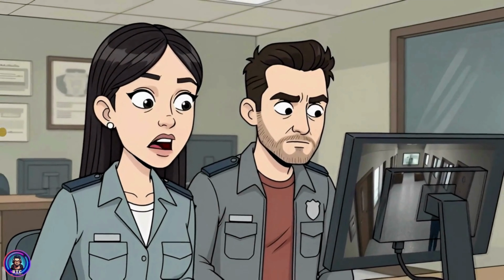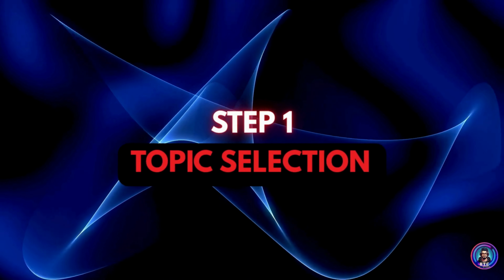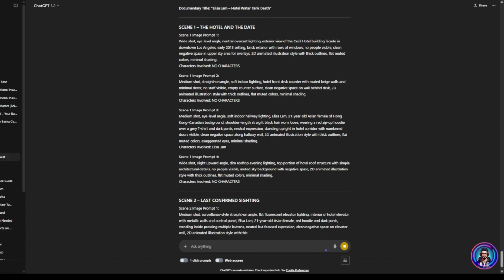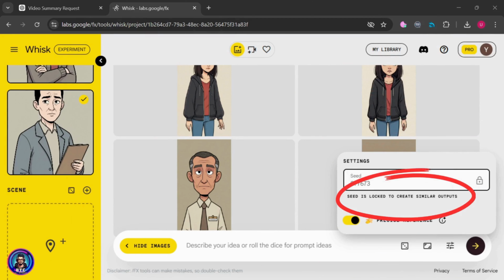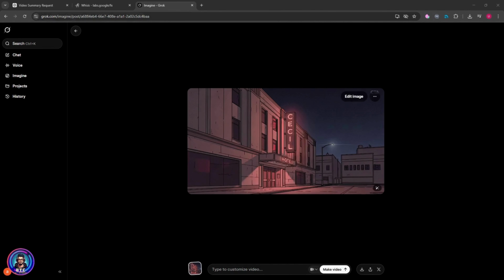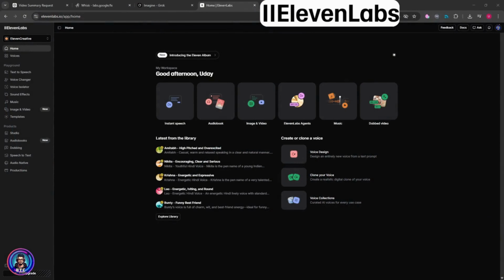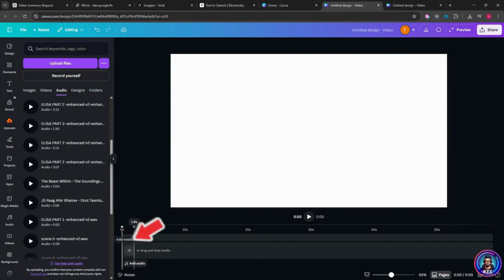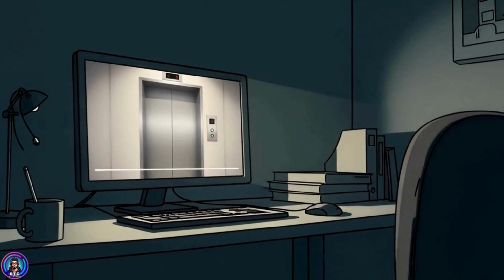Create AI Horror or Suspense Videos in Minutes (100% Free AI Tools)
🔥 Make VIRAL AI Horror Documentaries for FREE (Full Workflow)
Want to create long 2D animated horror documentary videos using AI — without spending money (FREE)…?

In this complete tutorial, I break down the exact step-by-step workflow I use to create suspenseful AI horror stories from scratch. From topic research to scriptwriting, scene prompts, character consistency, video generation, voiceover, and final editing — everything is done using free tools.

If you’re serious about building an AI horror channel, this is your roadmap.

⏱ Timestamps (English)
00:00 – Introduction
00:40 – Sample video
04:03 – Tutorial Starts
05:13 – Topic Selection [STEP 1]
05:57 – Voice Over Script Creation [STEP 2]
06:48 – Character Reference Visual Generator [STEP 3]
07:25 – Scene Generation [STEP 4]
08:15 – Create Character Images [STEP 5]
09:55 – Create Character Profiles & Character Locking Method [STEP 6]
11:06 – Generate Scene Images [STEP 7]
12:16 – Image to Video [STEP 8]
15:16 – Generate Voice Over [STEP 9]
17:42 – Editing & Final Output [STEP 10]

• How to choose viral real-world horror topics
• How to generate structured documentary scripts using ChatGPT
• How to lock character consistency across scenes
• How to generate cinematic scene prompts
• How to convert images into animated video clips
• How to create suspense voiceovers for free
• How to edit everything into a professional YouTube video
• Complete beginner-friendly workflow (100% FREE)
📄 Free Prompt Sheet (Complete Structured Workflow)

All prompts used in this video are organized step-by-step for easy copy and use.
🛠 Free Tools Used
• ChatGPT – Script & structured prompts
• Google Whisk AI – Character & scene image generation
• Grok – Image to video conversion
• ElevenLabs / Google AI Studio – Voiceover
• Adobe Podcast Enhancer – Audio cleanup
• Canva – Final editing

Hindi Search Support:
grok ai se long video kaise banaye
grok ai se video kaise banaye free
grok ai kaise use kare
grok ai image to video kaise banaye
AI se YouTube video kaise banaye
UTC AI Studio
AI Powered. Creativity Fueled.
Content Notice - This video may show screenshots or references from other YouTube channels or websites. These are used strictly for educational and analytical purposes to explain style, workflow, and content structure.

This video may contain copyrighted material used under Section 107 of the Copyright Act of 1976, which allows for fair use for purposes such as criticism, commentary, news reporting, teaching, and research. Short video segments or visuals are used only to demonstrate tools and concepts in a transformative, educational manner.